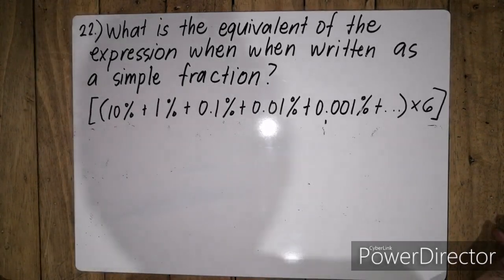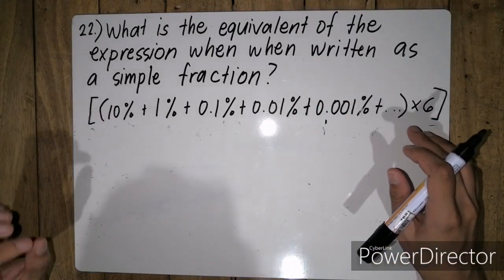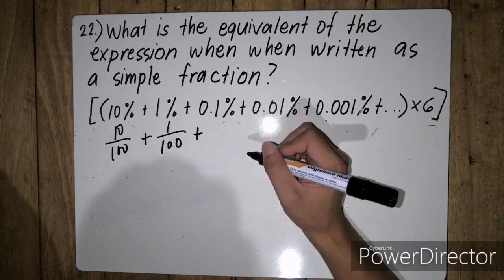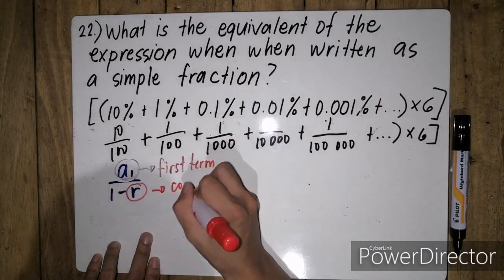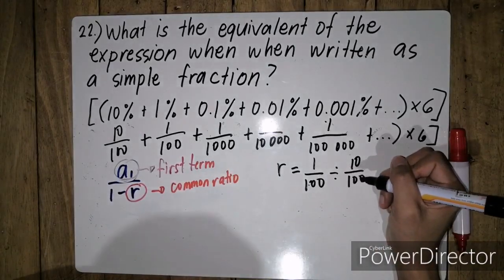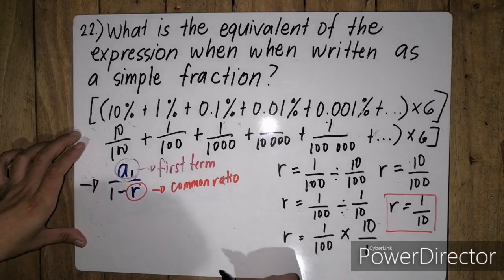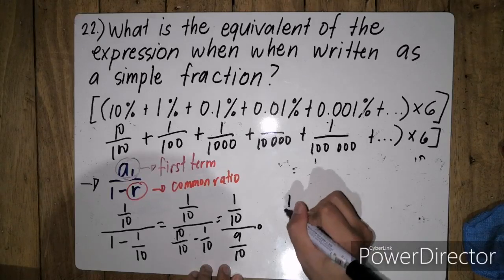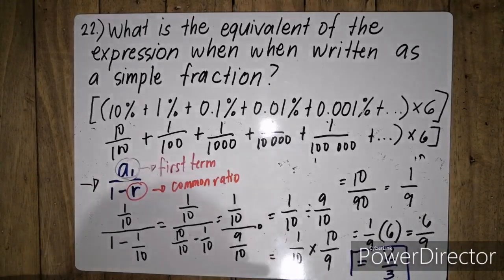MTAP Reviewer for Grade 5 | Question Number 22 | MTAP 2019